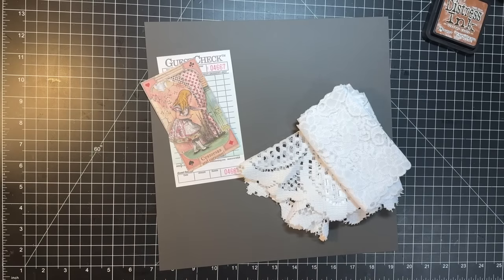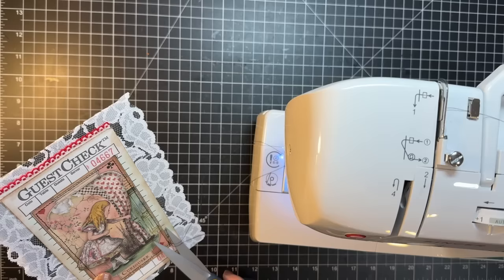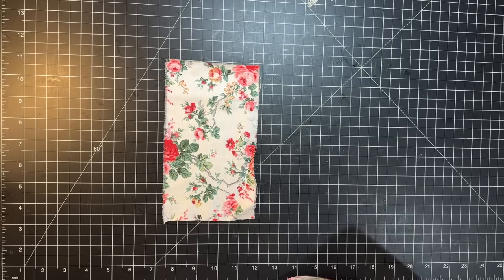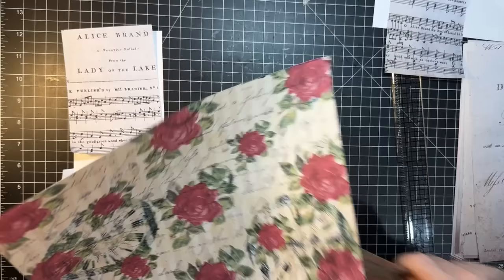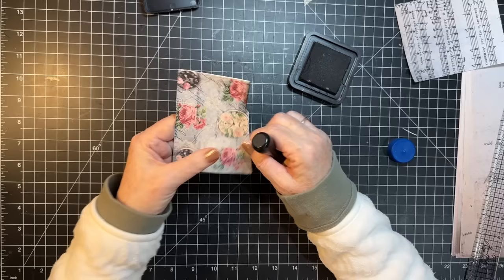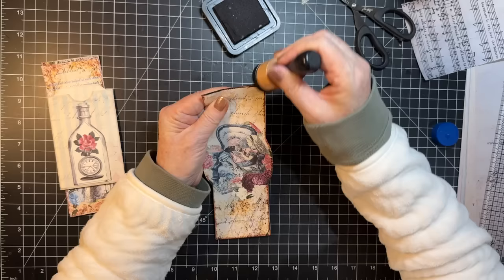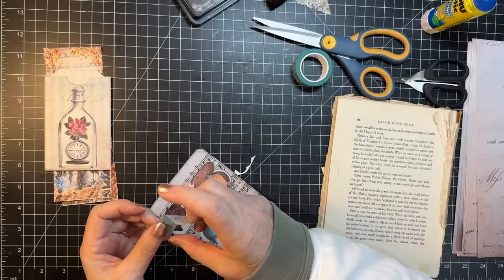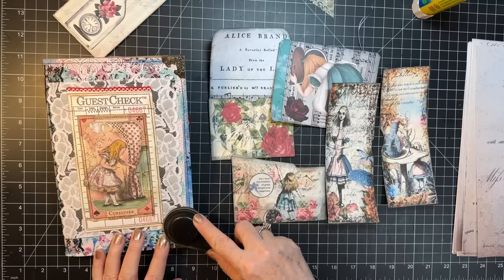Start to Finish! - Alice in Wonderland Journals! - Part 2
Just two this time!  Creating single signature and a three signature Alice in Wonderland journals!  Thanks for crafting with me today!  xoxo